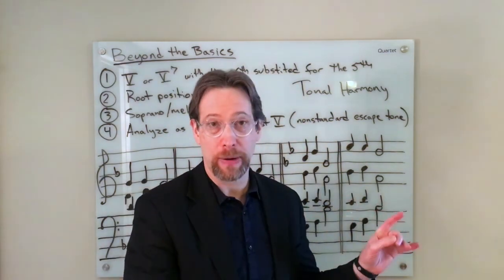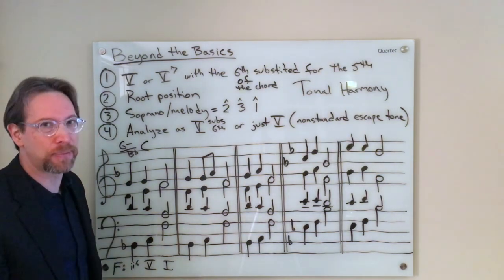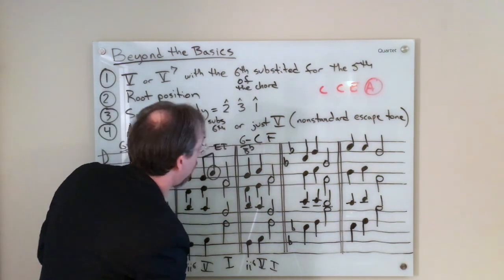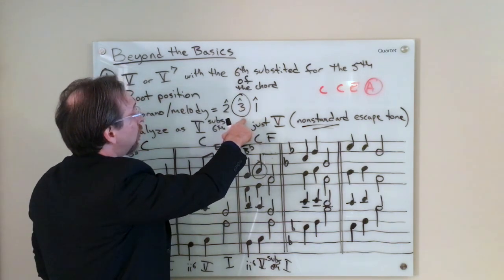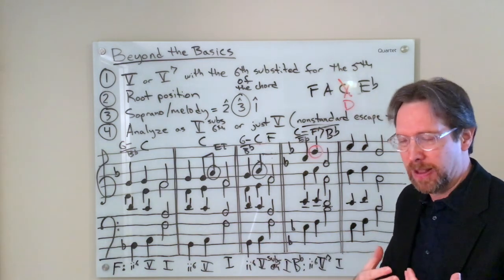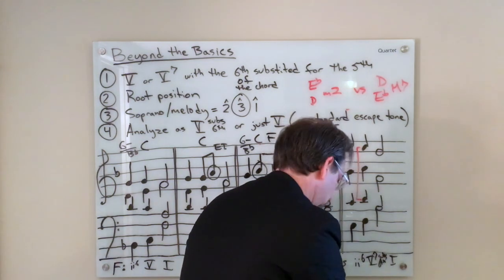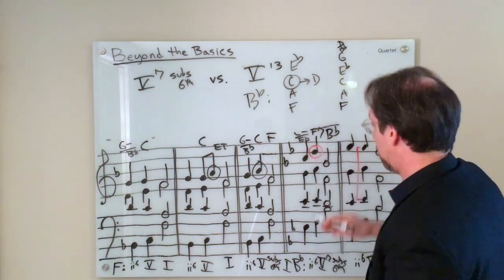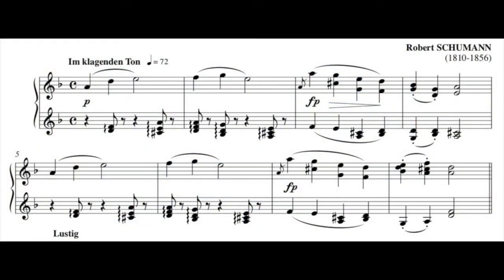Dr. B Music Theory Lesson 49 (Beyond the Basics: Dominant chords with the substituted 6th)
TOPICS:
0:00 - Do me a favor and subscribe to "Music of the Gilded Age"
1:15 - Support me on PATREON ($5/month gets you this full 37 minute lesson and more)
1:53 - Tonal Harmony
6:10 - The Dominant Chord with the 6th substituted for the 5th
6:44 - Examples on how & why it works
15:30 - Why scale degree 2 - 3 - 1 has to be in the soprano/melody
16:07 - V7
20:43 - What the wrong way sounds like (for  scale degree 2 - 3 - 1)
25:48 - V7subs6th vs. V13 (what would a jazz musician do)
31:05 - EXAMPLE: Robert Schumann analysis  (in minor)

FOR DR. B PROJECT "MUSIC OF THE GILDED AGE"